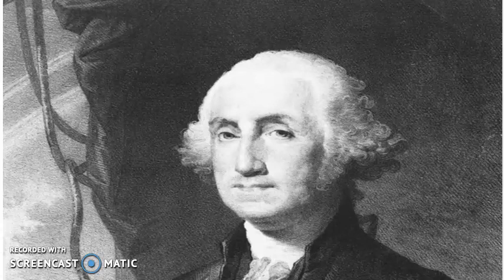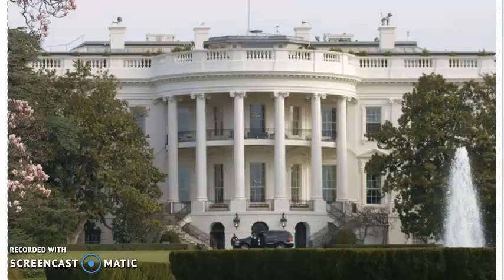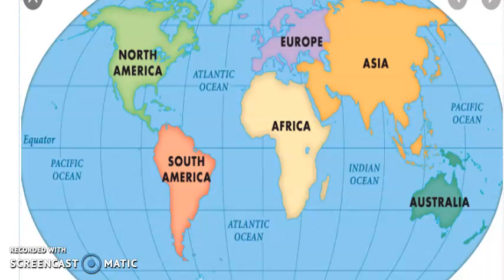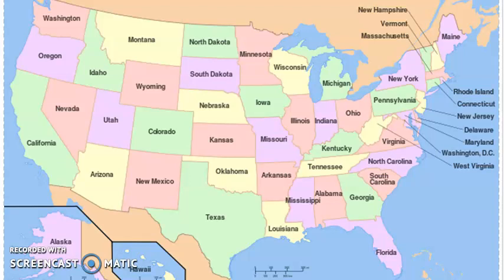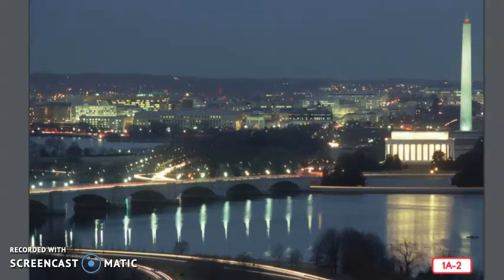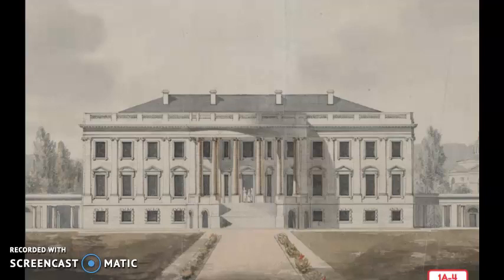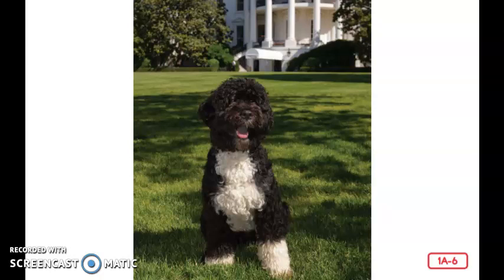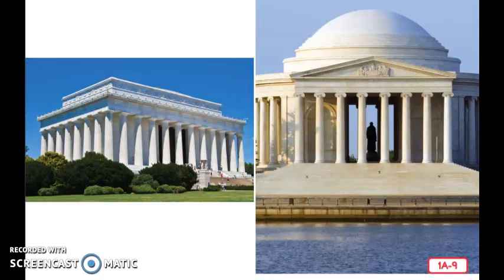Lesson 1 Washington DC